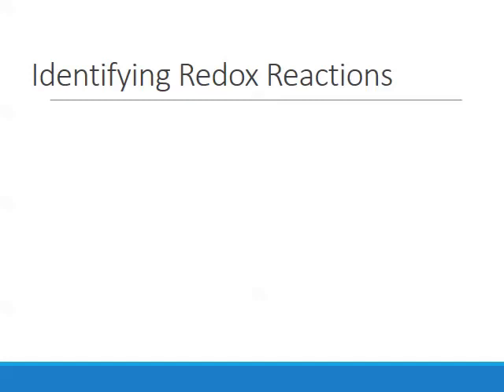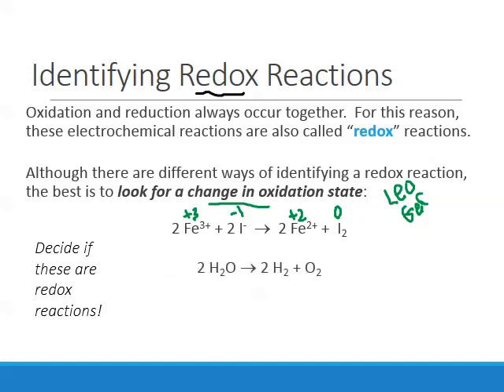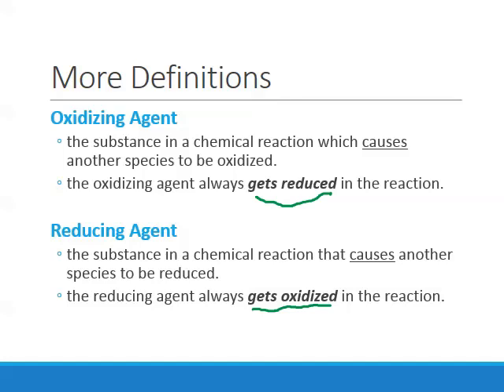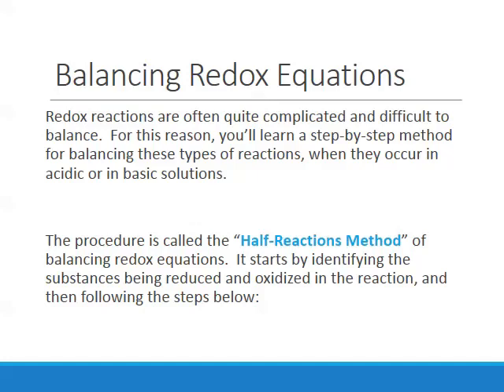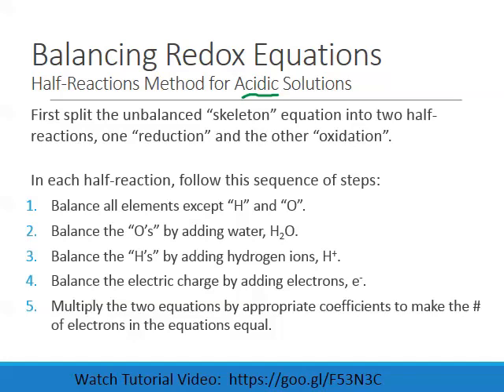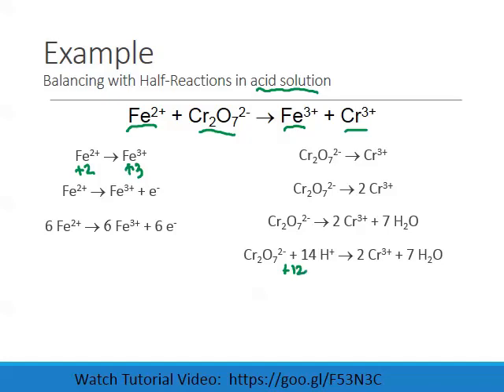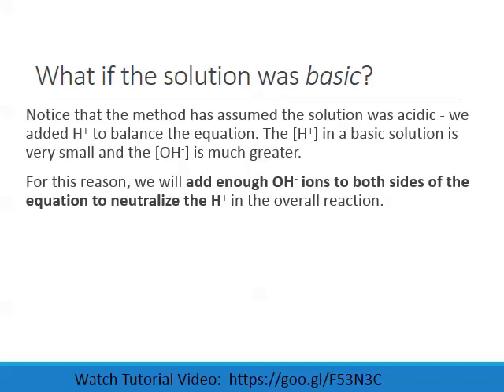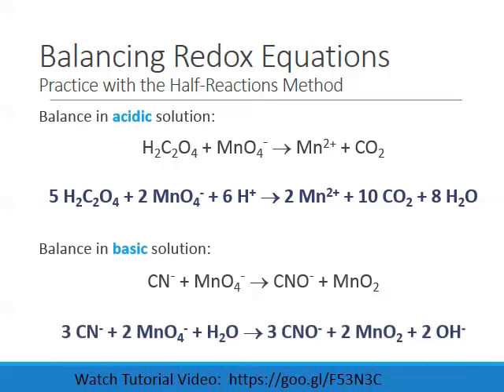Electrochemistry: Identifying and Balancing Redox Equations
Identifying a Redox reaction using oxidation states; Oxidizing and Reducing Agents; Balancing with Half Reacctions Method